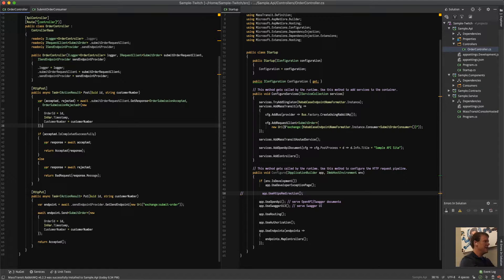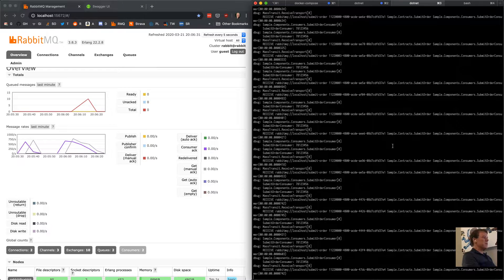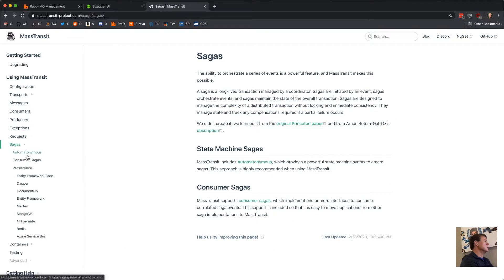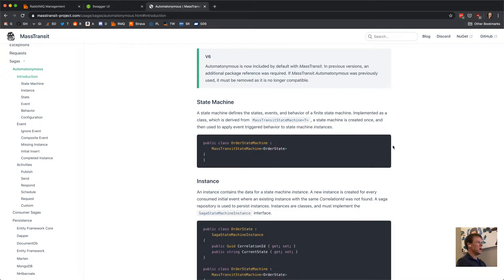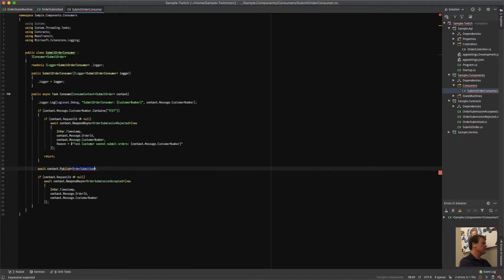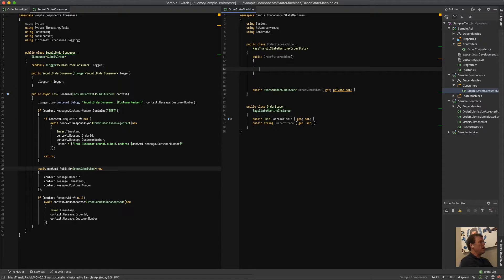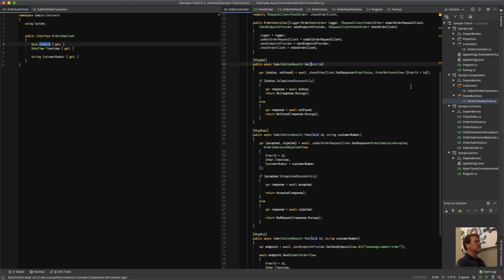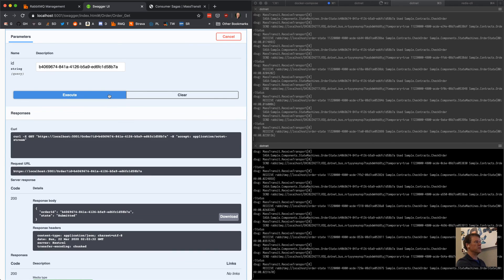MassTransit State Machine Sagas using Automatonymous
Episode Four introduces sagas, including Automatonymous state machines. A state machine saga is defined, including event correlation and saga instance storage using the Redis saga repository.